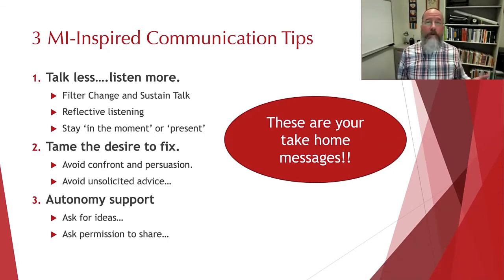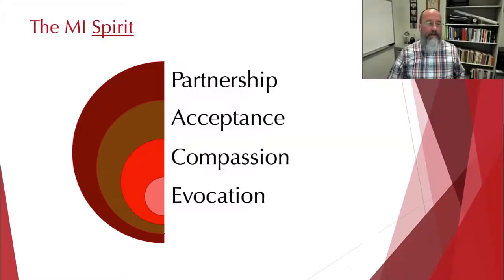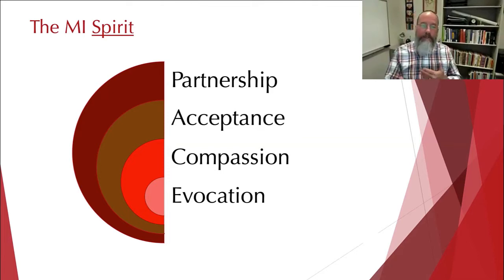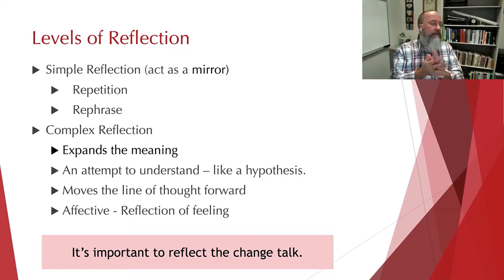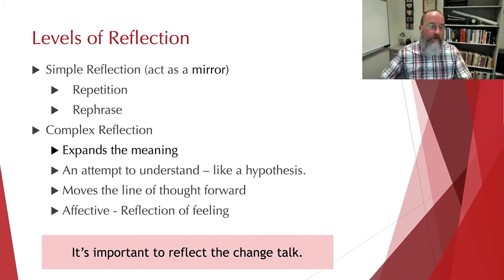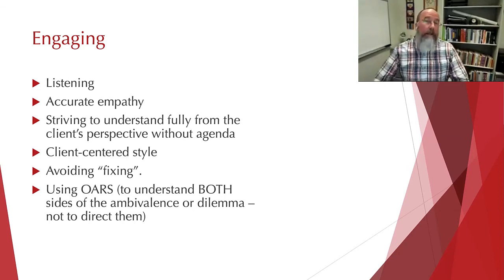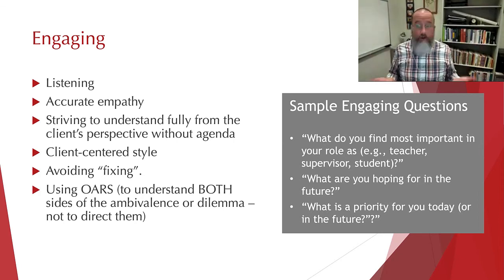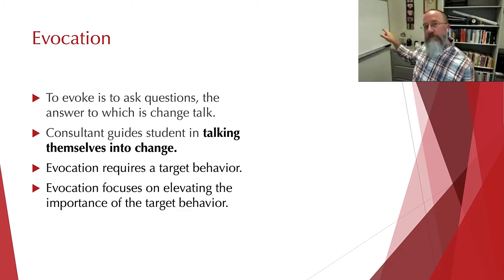Motivational Conversations that Support Change - an Intro to Motivational Interviewing (2/2)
If, in your daily work and private life, you are responsible for facilitating behavior change to support the success of an organization or those around you, then you know the many hats you wear in this work; leader, confidant, director, friend. One evidence-based practice, Motivational Interviewing, might just be your toque blanche (chef’s hat)! Both a clinical practice and conversational style, MI is founded on the belief that how one interacts with another affects that individual’s motivations for change.

Questions used during the breakout session:

1. Desire
• How would you like for things to change?
• What do you hope our working together will accomplish?
• How do you want things to be different at the end of this semester?

2. Ability
• What do you think you might be able to change?
• What ideas do you have for how you could __________?
• Of the options we’ve discussed, which seems most possible?
• If you did decide you want to start using rewards and consequences, how could you do it?

3. Reasons
• Why would you want to _____?
• What are the downsides of how things are now?
• What might be the advantages of this change?
• What would make it worth your while to ______?
• What might be the 3 best reasons for ______?

4. Need
• What needs to happen?
• How important is it for you to _____?  (1-10 scale)
• What do you think has to change?

About Jon:
Jon began teaching in northern Colorado in 1987 and is a long time Early Childhood Special Educator and public-school administrator for early childhood programs, including child find services, and Even Start family literacy programs. Jon and the family moved to Louisville Kentucky in 2000 where he held appointments with the National Center for Family Literacy, Bellarmine University and the University of Louisville – where Jon received his PhD. Jon earned promotion and tenure during his six-year appointment with the University of Cincinnati, just prior to his appointment with Northern Arizona University as Associate Professor. Jon’s research and teaching focuses on issues relating to family impact on very young children’s emergent literacy development; factors pertaining to children’s social, emotional, and behavioral adjustment to schooling; and applications of Motivational Interviewing (MI) in educational contexts. Jon’s current research is funded by the Institute of Education Sciences and includes the development of interventions utilizing MI in various contexts. His work in the area of MI includes the development of competency and proficiency measures and training platforms for educational personnel that are contextualized to educational settings.